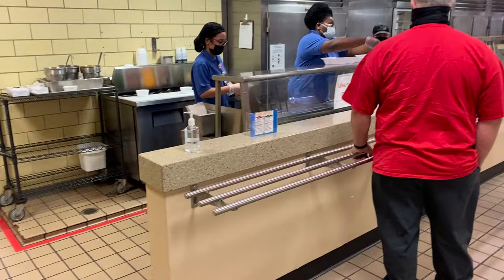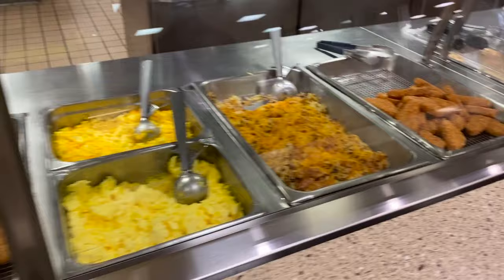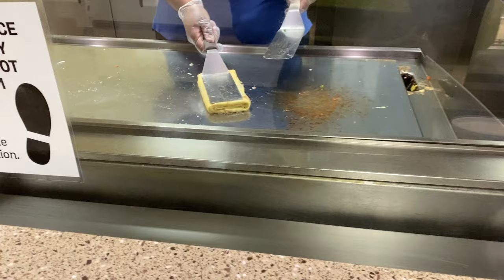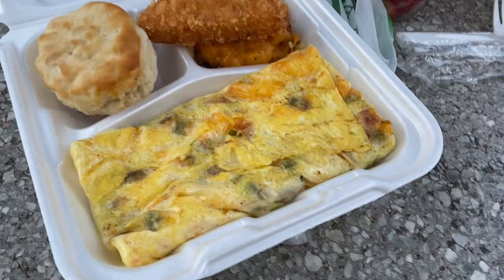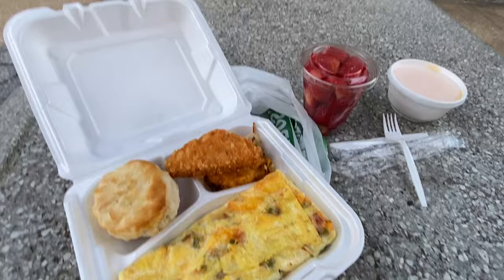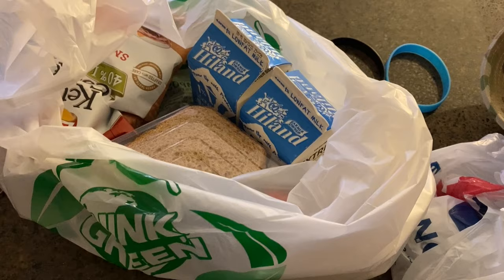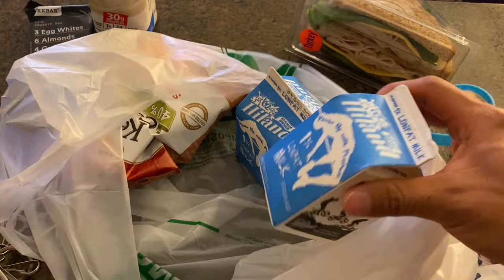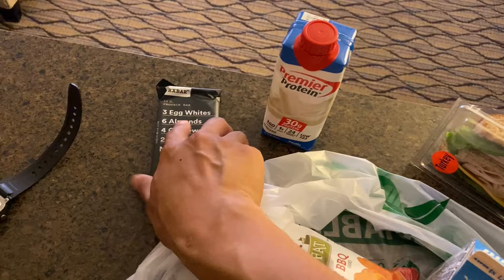Best Breakfast DFAC at Fort Leonard Wood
One of the few DFACs that have omelettes for breakfast.  No complaints here.